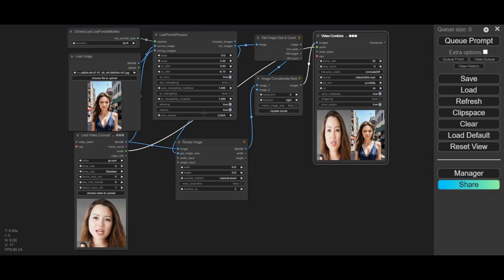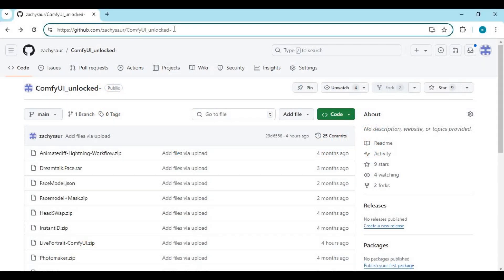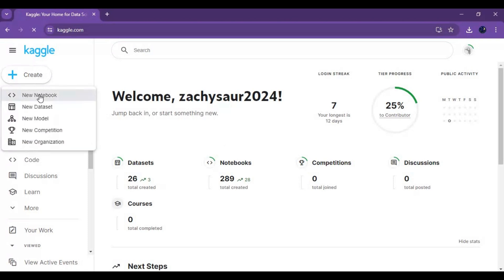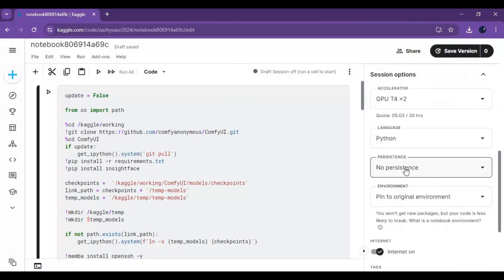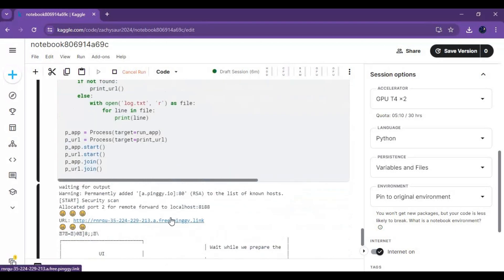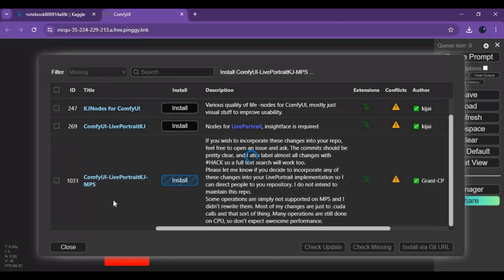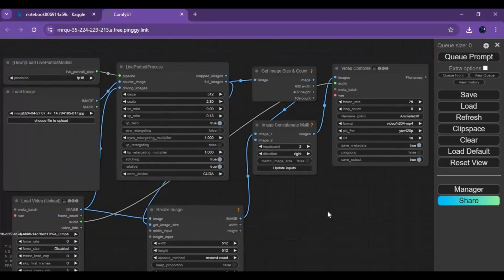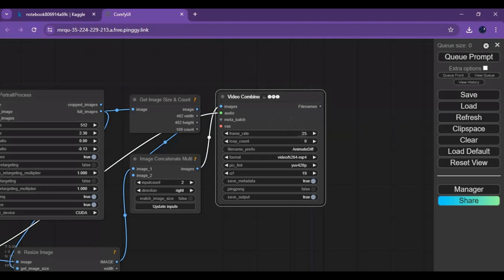Live-Portrait: Most Realistic Face Animated Tool Now on ComfyUI & Kaggle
Welcome to the future of face animation! 🎥✨ Discover Live-Portrait, the most realistic face animated tool that is now available on both ComfyUI and Kaggle. With Live-Portrait, you can bring any portrait to life with astonishing realism and detail.